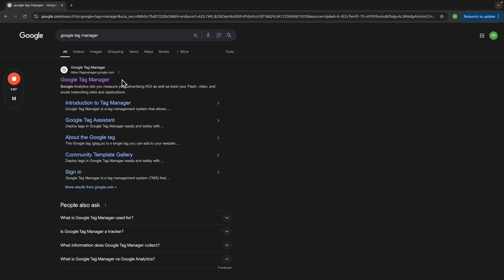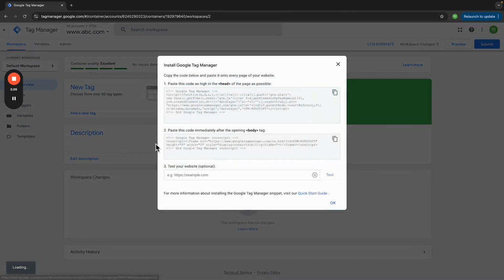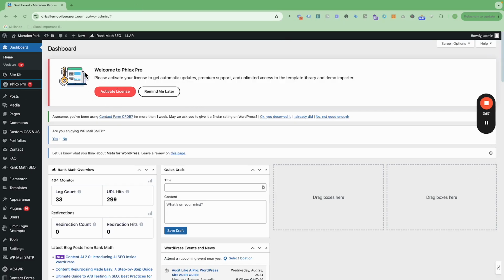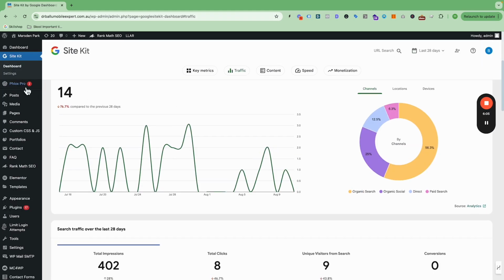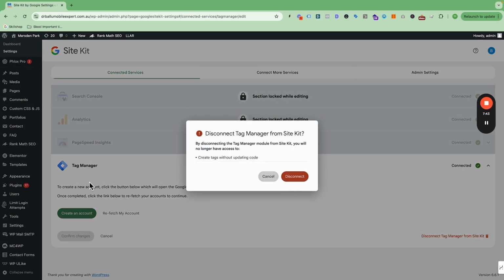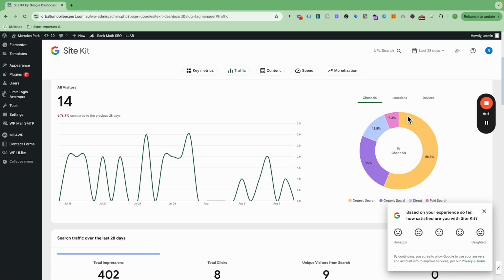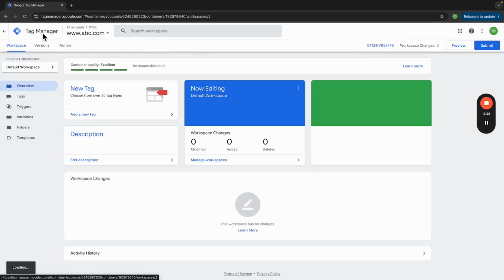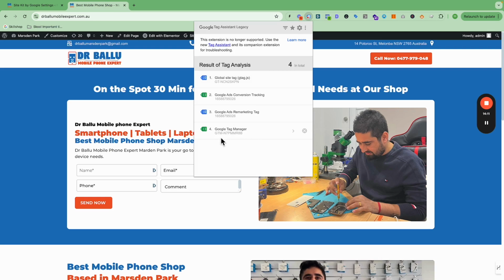How to Set up Google Tag Manger Easily in 2024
Google Tag Manager is a tool to manage all snippet codes in one place, improving website performance.
- Steps to set up a Google Tag Manager account:
  - Create an account with company name, country, container name, and target platform.
  - Copy and install two pieces of code on the website header.
  - Use plugins like Google Site Kit in WordPress for easy installation.
  - Connect Google Tag Manager with Google Site Kit for automatic setup.

Testing Strategy

- Use Google Tag Assistant Legacy to verify if Google Tag Manager is installed correctly.
- Check the unique ID generated by Google Tag Manager matches the expected ID.